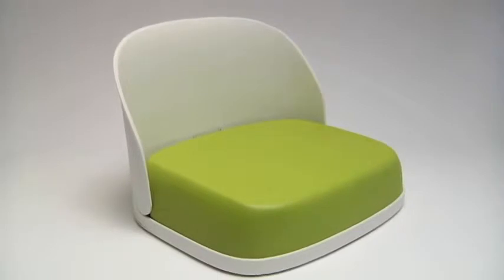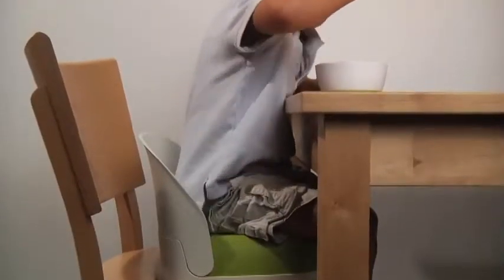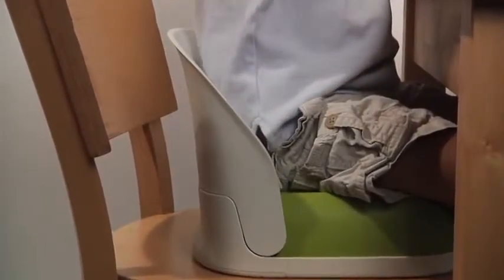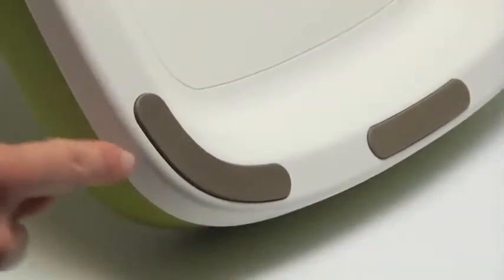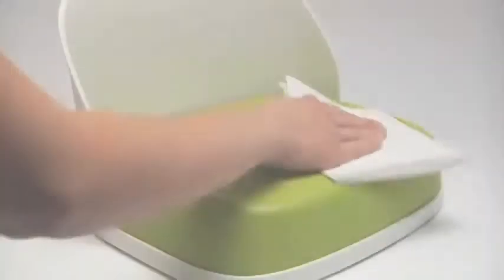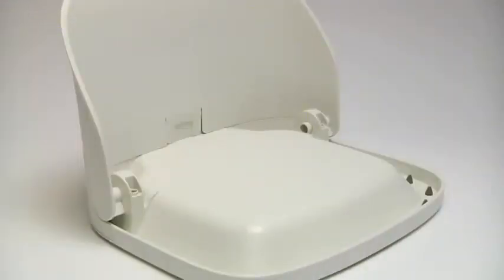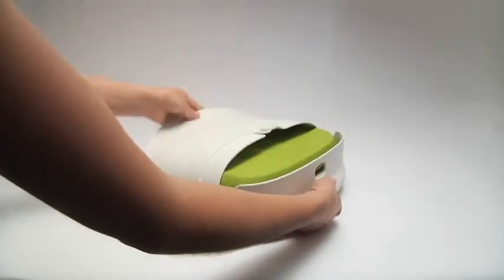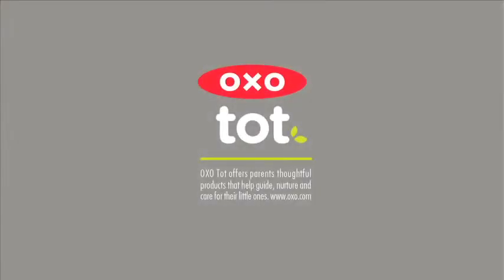Oxo Tot Seedling Youth Booster Seat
Boosts toddlers (3 yrs +) up to the perfect table height on any grown-up chair
Folds easily for convenient travel and compact storage Non-skid feet keep Booster securely in place on any style chair
Removable cushion resists stains and easy to clean
BPA, phthalate and PVC free